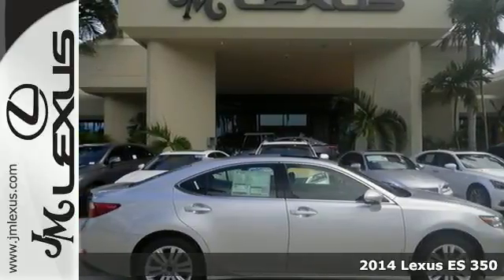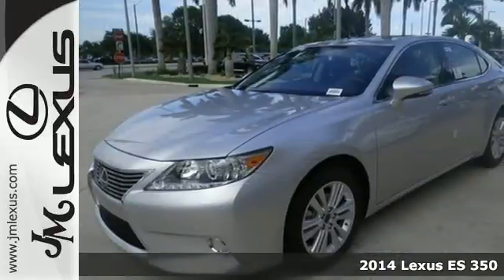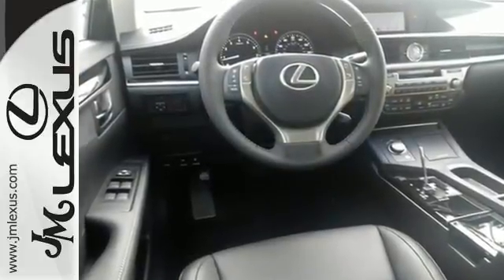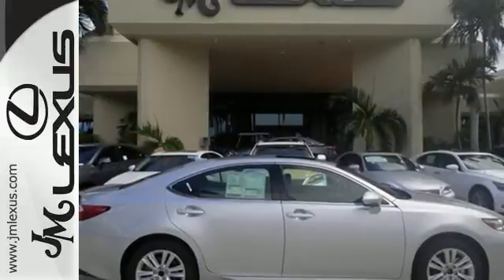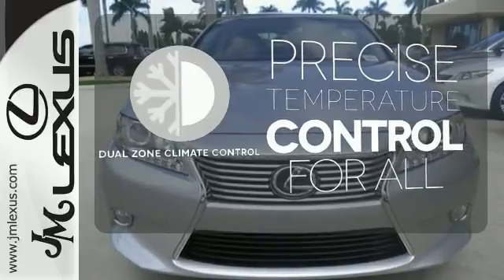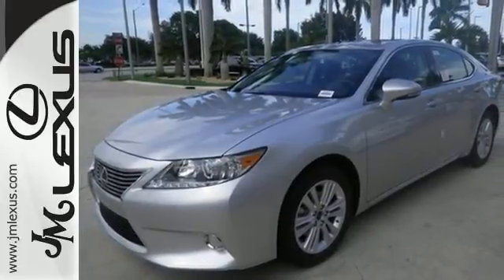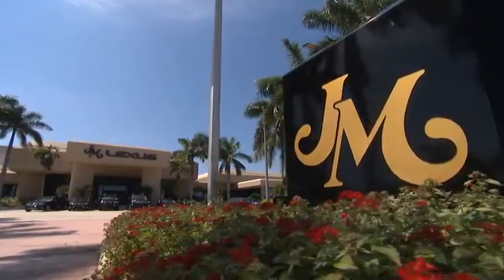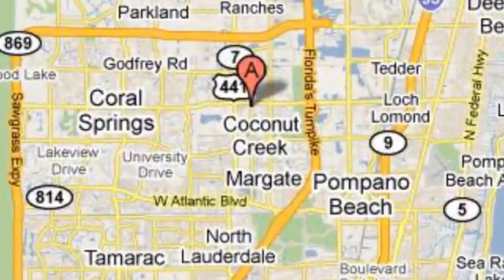New 2014 Lexus ES 350 Margate FL Ft-Lauderdale, FL #45910 - SOLD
Year: 2014
Make: Lexus
Model: ES 350
Trim: 4DR SDN
Engine: 3.5L V6
Transmission: Automatic 6-Speed
Color: Silver Lining Metallic
Interior: Black NuLuxe Espresso Bird's Eye Maple
Stock #: 45910
You are currently viewing a new 2014 Lexus ES 350 with JM Lexus the #1 Volume Lexus Dealer since 1992! Thank you for your interest. We look forward to working with you. Stock #: 45910 Exterior: Silver Lining Metallic Interior: Black NuLuxe Espresso Bird's Eye Maple Trim: 4DR SDN JM Lexus 5350 West Sample Rd Margate FL 33073

Address:
5350 W Sample Rd